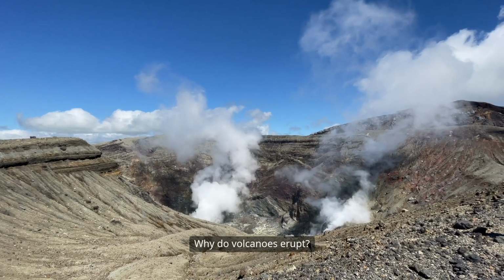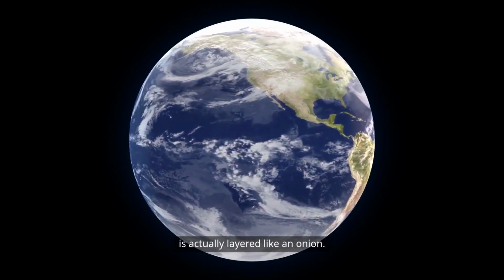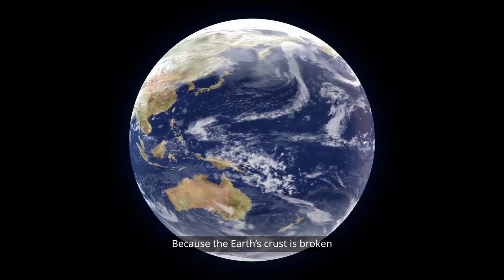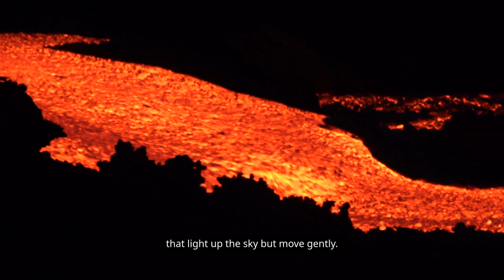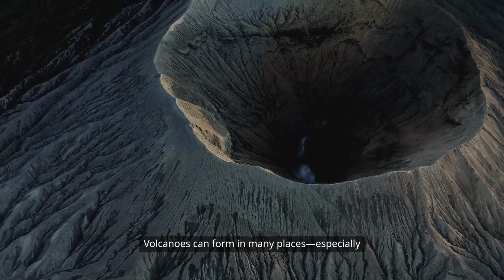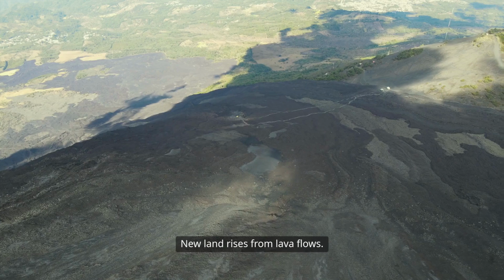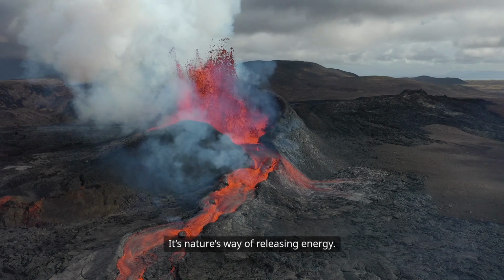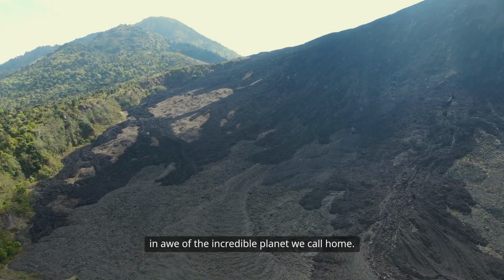Volcanic Eruptions – Causes and Mechanism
What causes a volcano to erupt? And how does it actually happen beneath the Earth's surface? In this episode, Whyzzy dives deep into the explosive world of volcanic eruptions. Learn about the powerful forces building up inside the Earth, the role of magma and pressure, and what triggers an eruption. With clear visuals and engaging explanations, discover how volcanoes form, why they erupt, and what their eruptions mean for life on Earth.